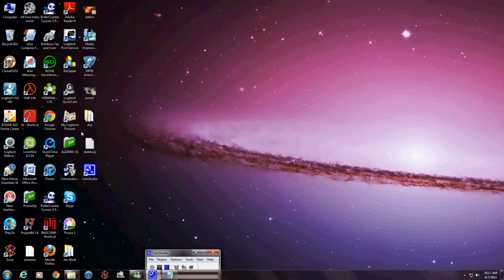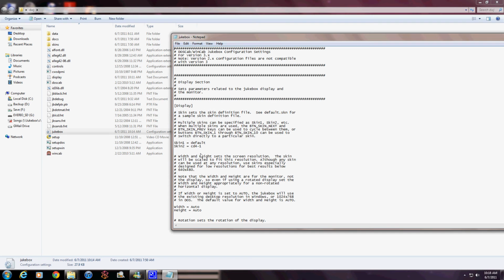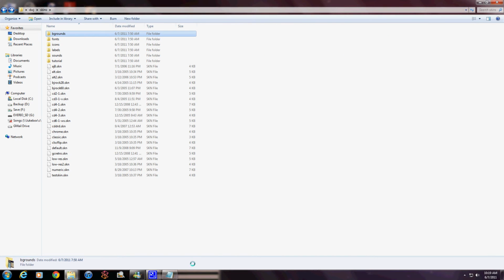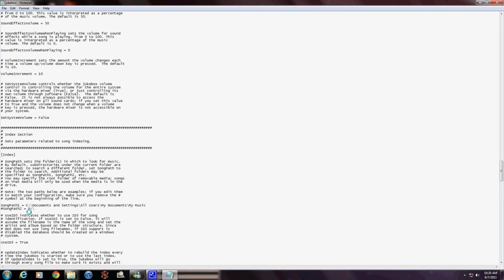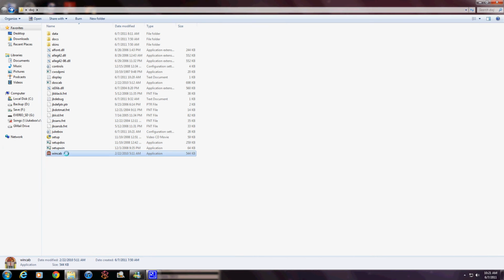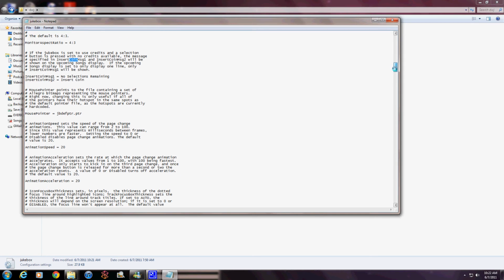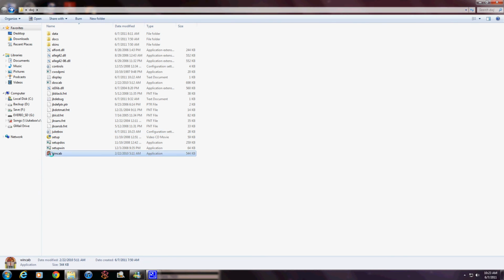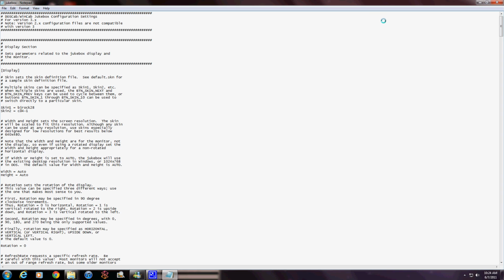DWJukeBox Setup and Configuration to help 82memo82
This video was requested by 82memo82, hopefully this helps him out.